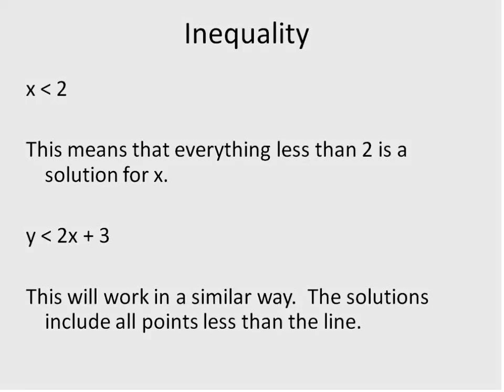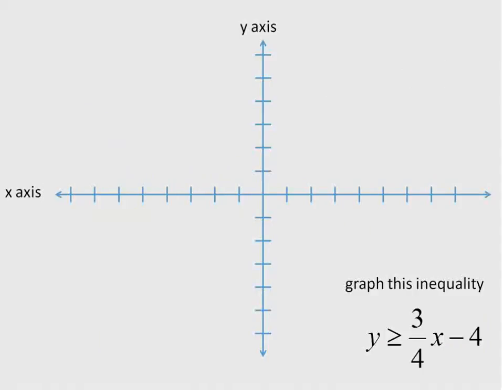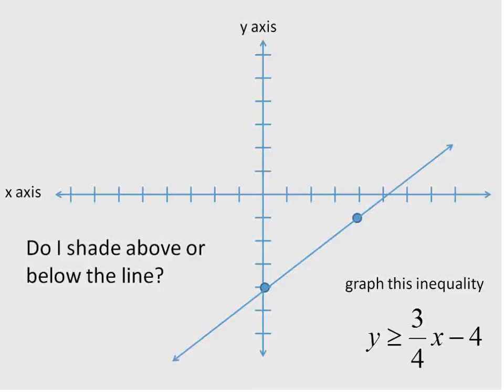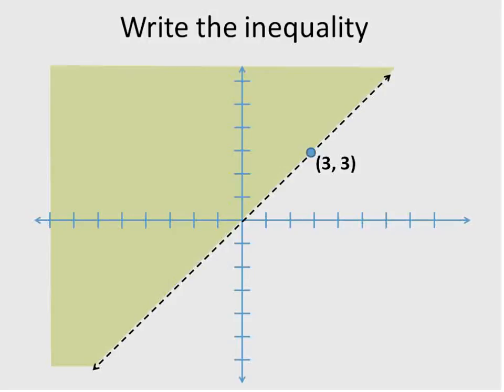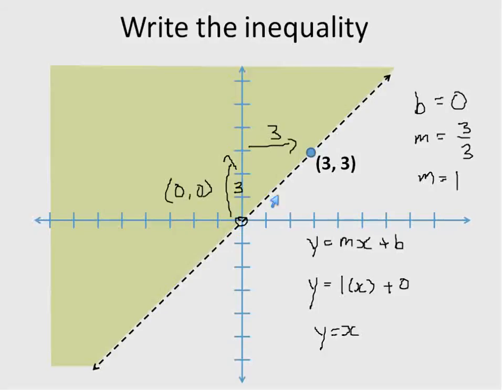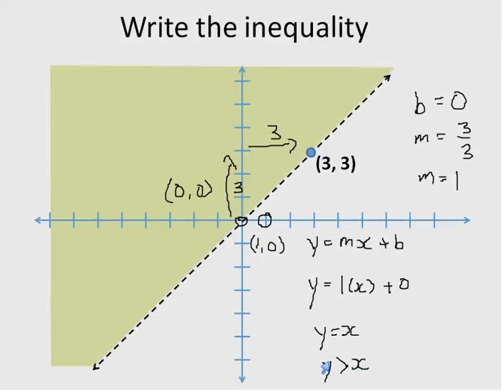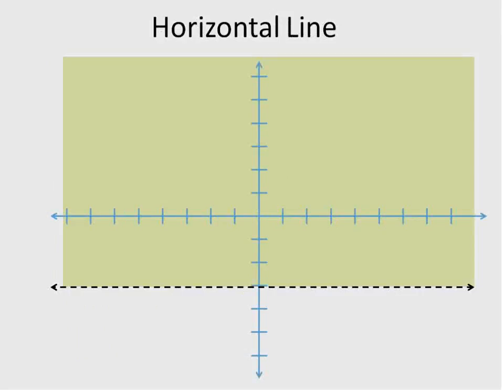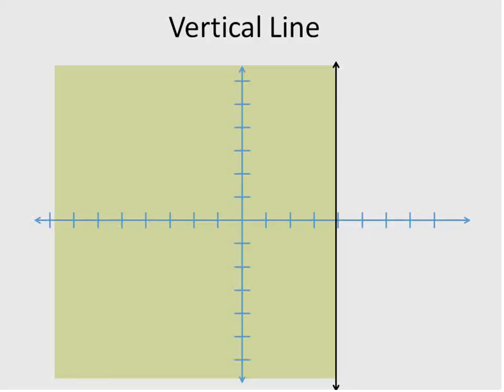Linear Inequalities (Simplifying Math)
Algebra Lesson about solving and graphing Linear Inequalities.